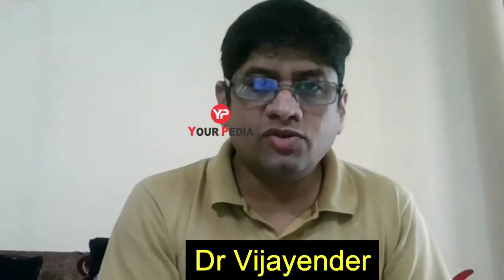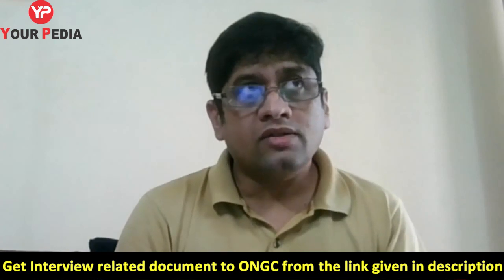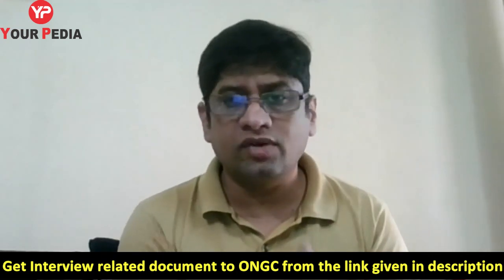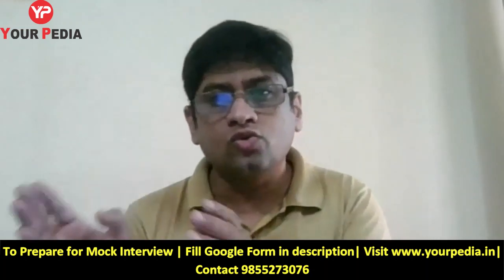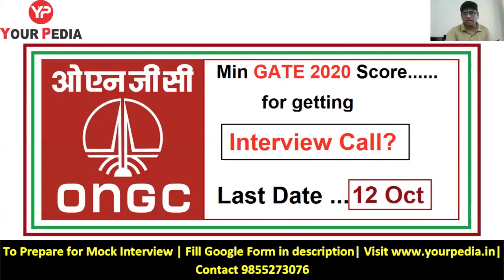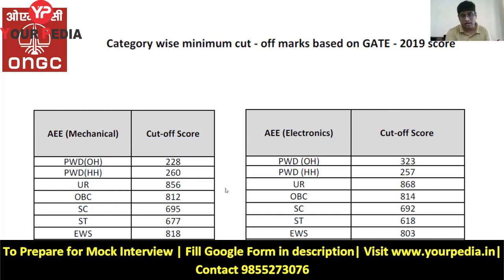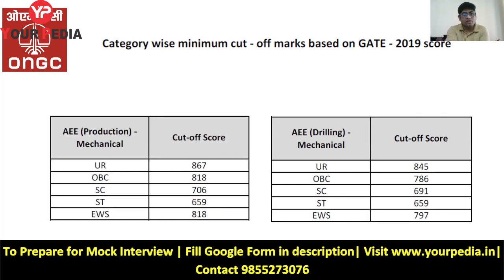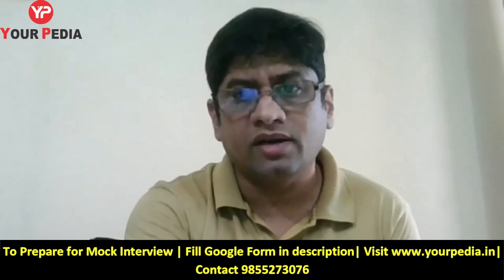Who should fill ONGC 2021 application form | GATE 2020 score cutoff for ONGC Interview Call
In this Video, Dr Vijayender is telling that ONGC has published notification for Graduate Engineer Trainee (GET) & Geosciences through GATE 2020 . Clearing cutoff of Interview is mandatory for ONGC. Dr Vijayender is telling  that who should fill ONGC 2021 application form and how much GATE 2020 score cutoff is required to get interview call from ONGC in reference to the cut off for ONGC with GATE 2019 score.

Criteria:
ONGC Recruitment through GATE 2020
Weightage for GATE is 65%, for Qualification is 25%, Interview has 15% weightage.

Watch this video till end and get motivated to apply through GATE 2020 Score.
For Interview preparation, one can seek the help of YourPedia .